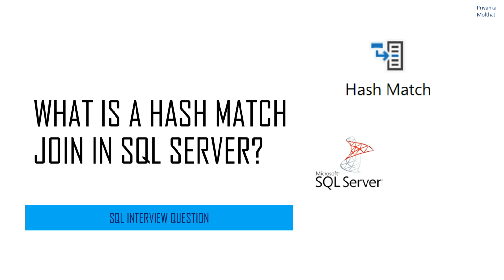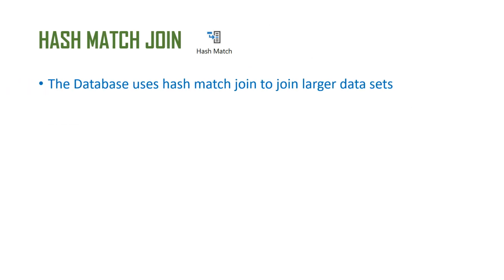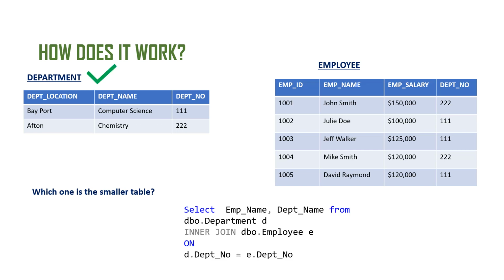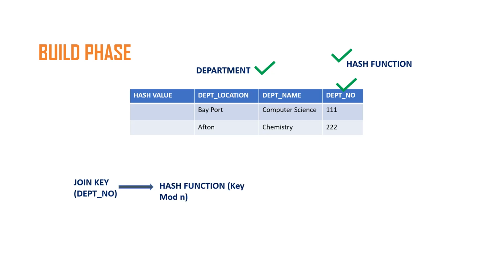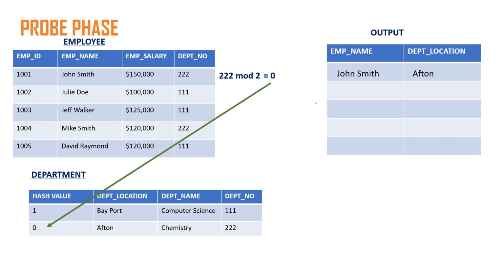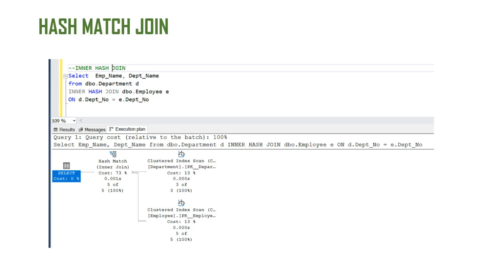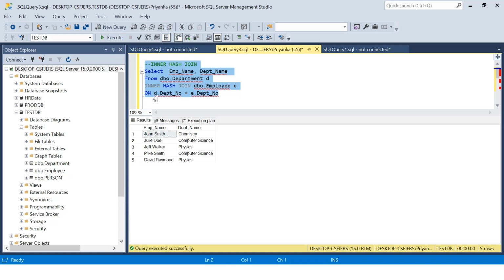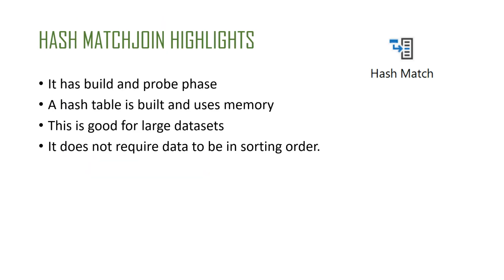SQL Interview Question - What is a Hash Match Join in SQL Server?